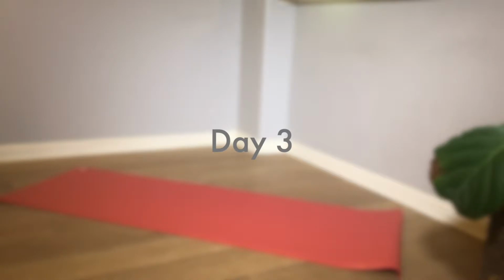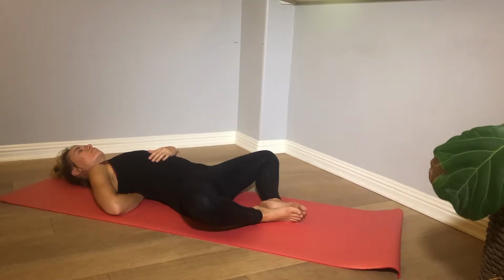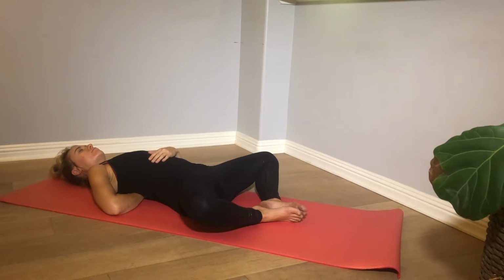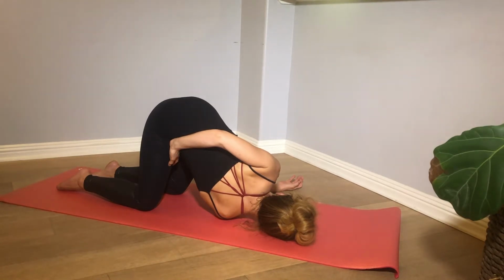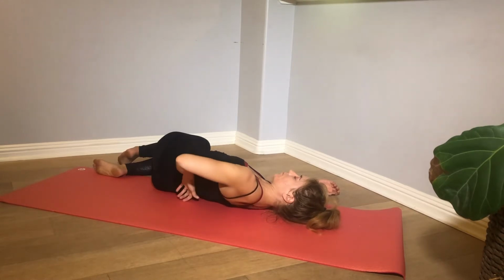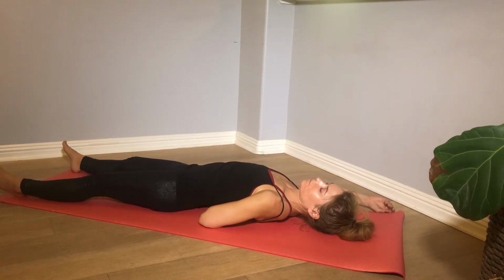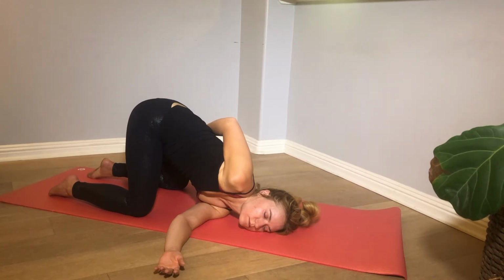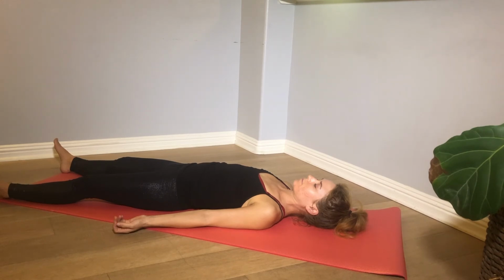Unwind Your Shoulders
Tight shoulders?

Me too!

We use them a lot.

Here are some gentle yin shoulder stretchies.

Just two poses, but we'll hold them for awhile.

✺ Folded wing

Anterior shoulder first! This one gets a juicy spot right in your pectoral girdle.

✺ Thread the needle

And we'll balance that by working on the posterior shoulder and neck muscles.

Talk to your doctor, y'all. Go see a physical therapist if you experience chronic pain.

✺✺✺ This is Day 3 of Splendid Yoga's 30 Days of Self Care ✺✺✺